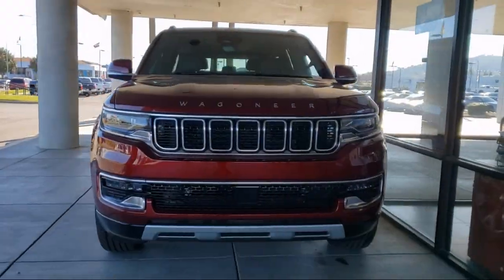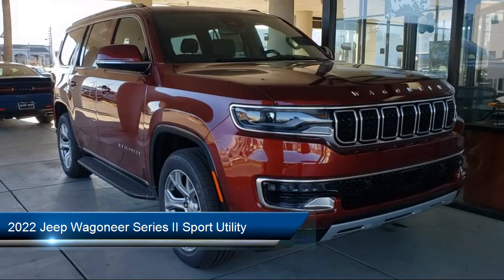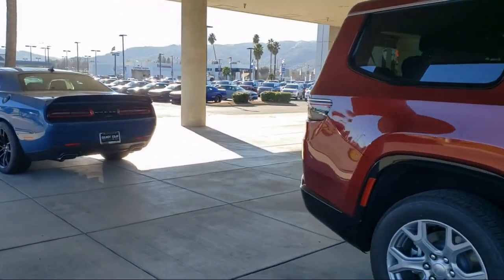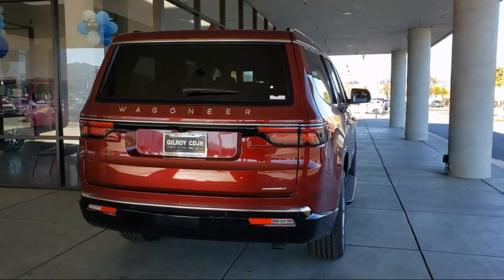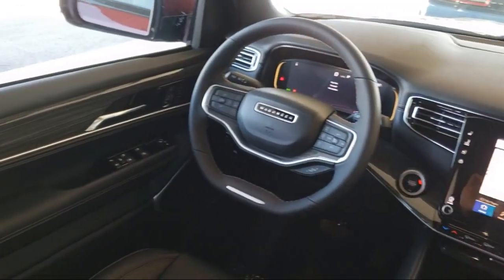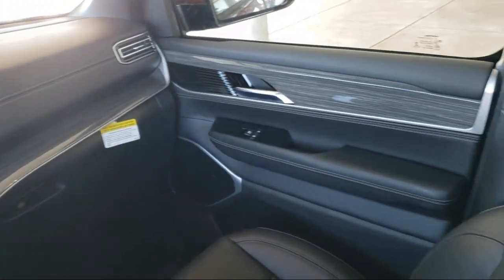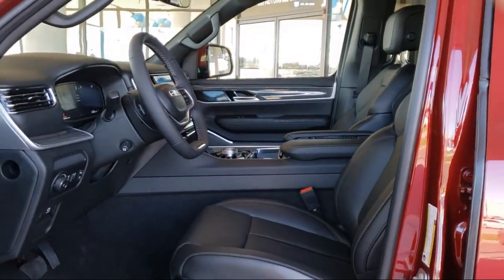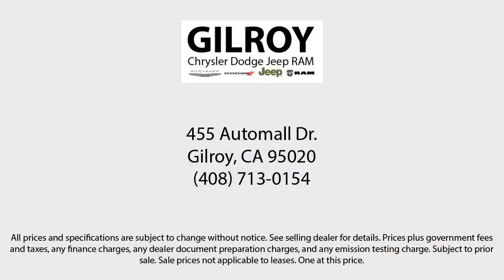2022 Jeep Wagoneer Series II Sport Utility Gilroy Hollister Santa Cruz Monterey Watsonville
2022 Jeep Wagoneer Series II Sport Utility Stock Number: 22T1032 Vin:1C4SJUBT1NS106120.